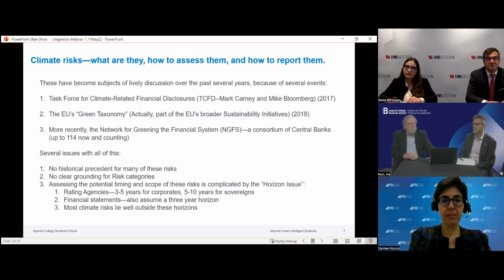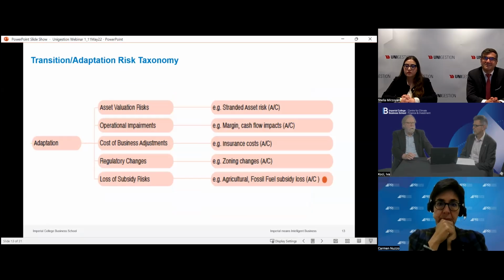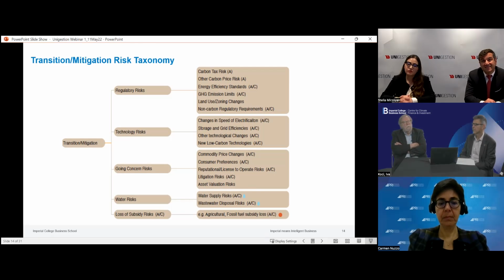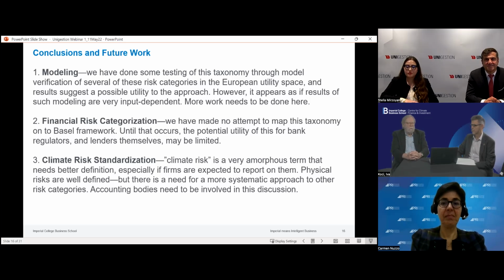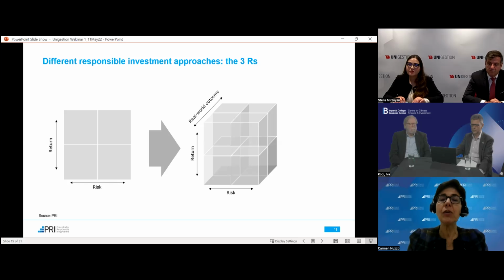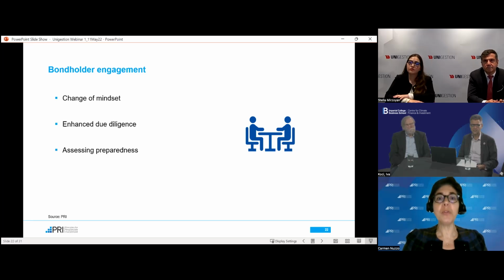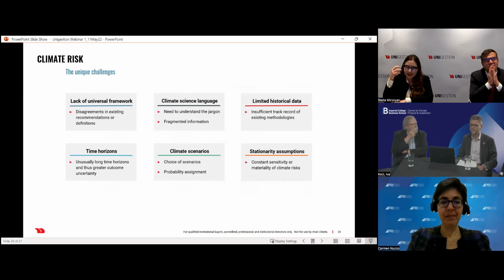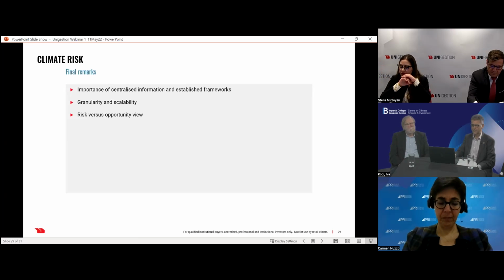Financial Impact of Climate Risk – CCFI Webinar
Extending from the recent CCFI publication: ‘What Is Climate Risk? A Field Guide for Investors, Lenders and Regulators’ author Dr Bob Buhr, Honorary Research Fellow, will lead the webinar with a presentation on his research into a ‘climate risk taxonomy’ that classifies climate risks at the firm level by capturing a broad range of physical and transition risks that may impact a firm’s financial profile.

Climate change is sure to have broad impacts on companies across affected sectors, including on their credit profiles and share prices. But knowledge of this fact is of limited use to lenders, investors, and regulators, unless the risks posed by a changing climate can be granulated in terms of their scope, timing, and probability.

The research develops a toolkit to help investors, lenders and regulators identify and assess the potential scope and impact of a wide range of climate risks. As well as outlining the key findings of the report, the webinar will focus on the practical implications of these findings for industry leaders.

Bob will be joined by Carmen Nuzzo, Head of Fixed Income at PRI and Stella Mirzoyan, ESG Analyst at Unigestion in a panel discussion following his presentation.

Imperial College Business School inspires the best minds to become future business leaders.

As part of Imperial College London, a global leader in science and technology, we drive business advantage through the fusion of business and technology and an entrepreneurial mindset.